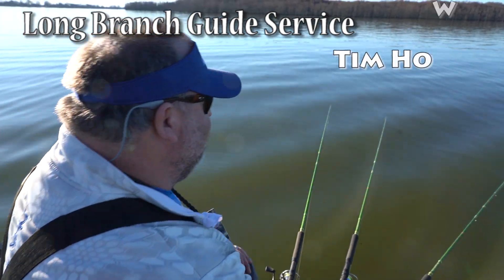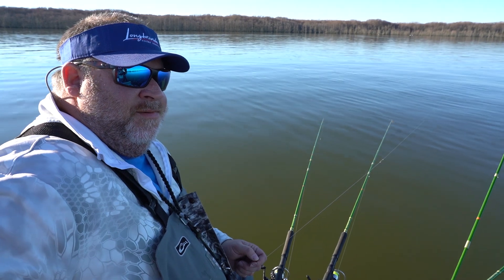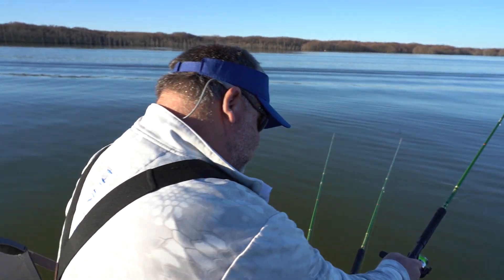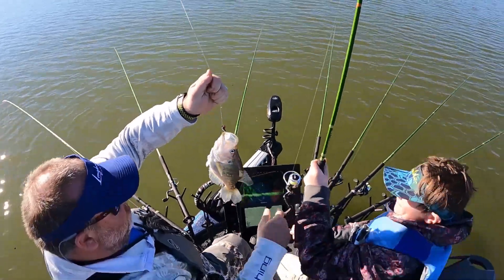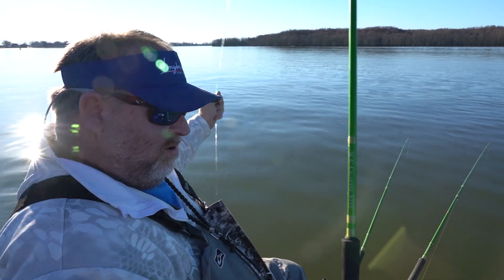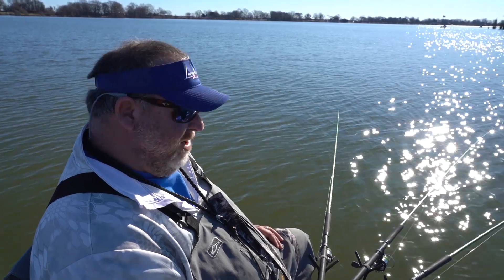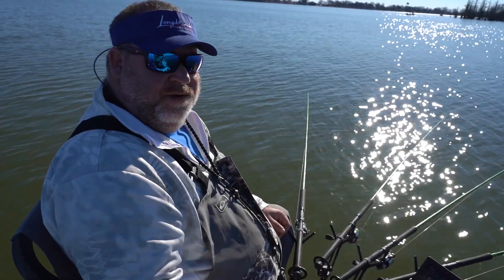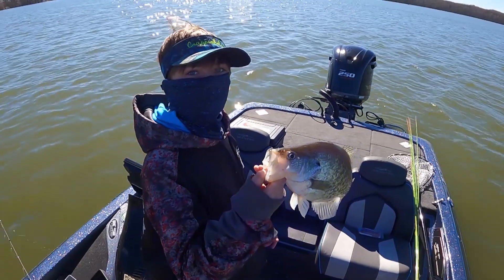Perch jerking technique for early springtime crappie with Tim Howell owner Long Branch Guide Service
Perch jerking technique for early springtime crappie with Tim Howell owner Long Branch Guide Service on Granada, Sardis, Enid and Arkabutla in Mississippi. Video by Brad Wiegmann Media with special guest angler Jesse James.